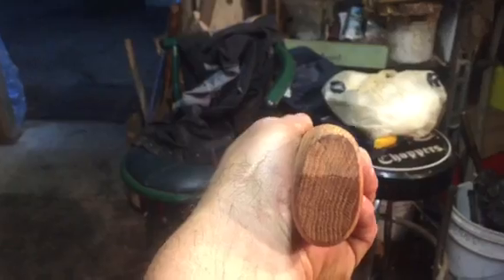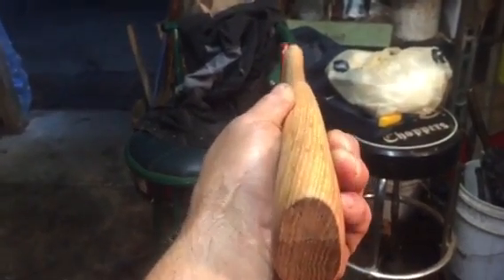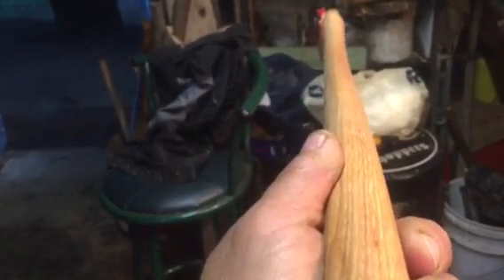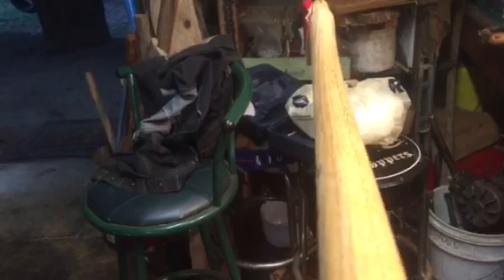I " haft" to do this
H. B.   makes the best axe handles 'hands ' down